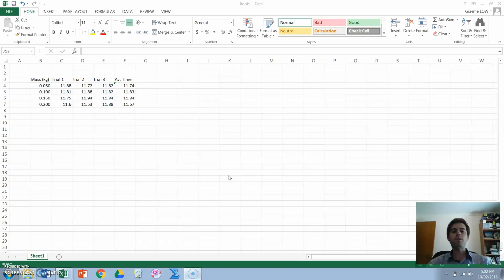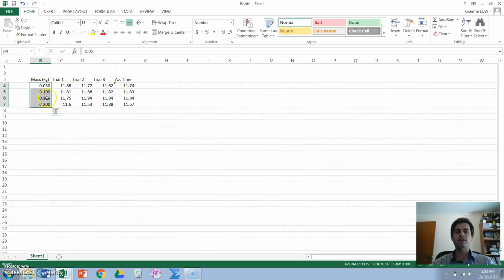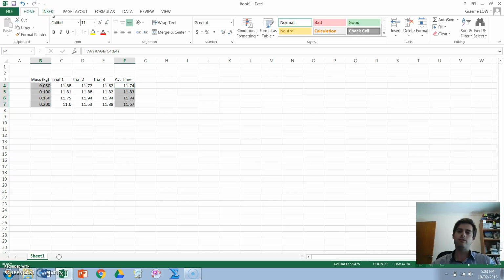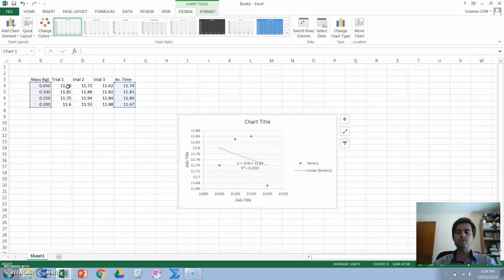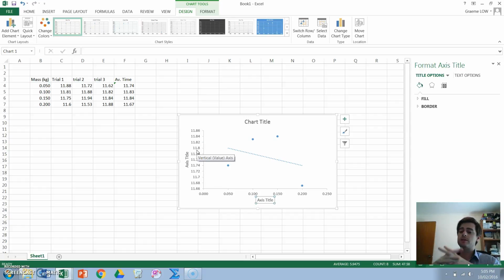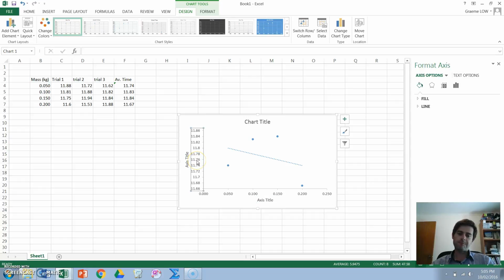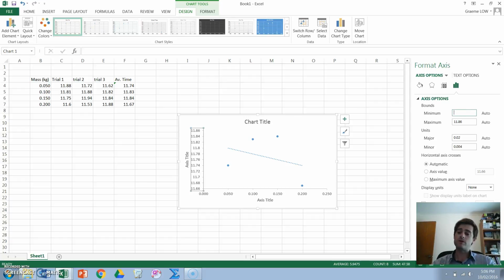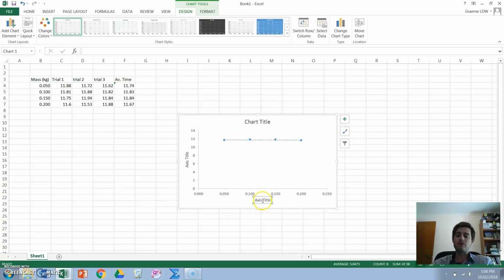PENDULUM PRAC Drawing Scatter Graphs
Here's a tutorial video just in case you get stuck trying to make those line graphs. Make sure you have your prac report ready to hand up by the end of Friday's lesson.